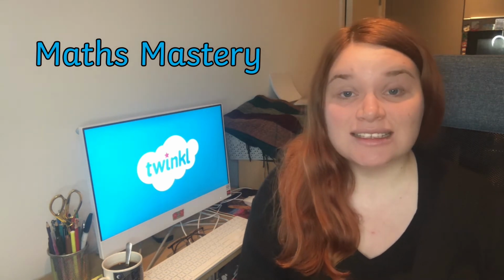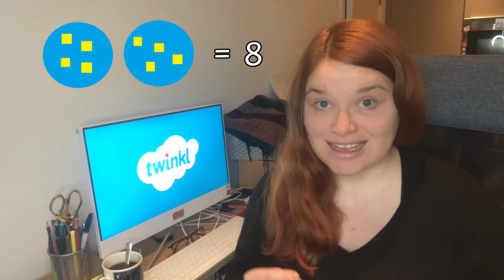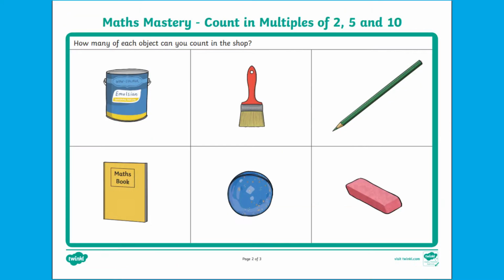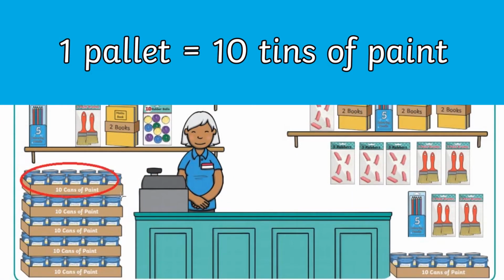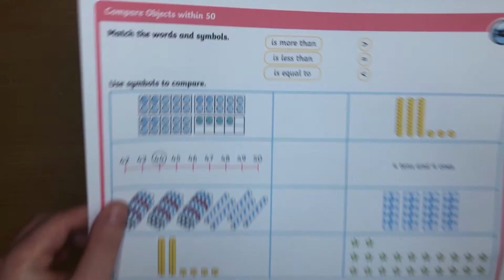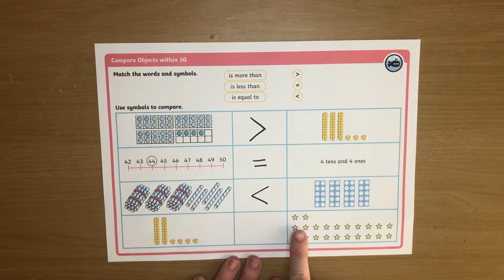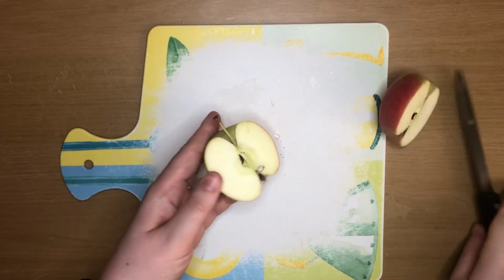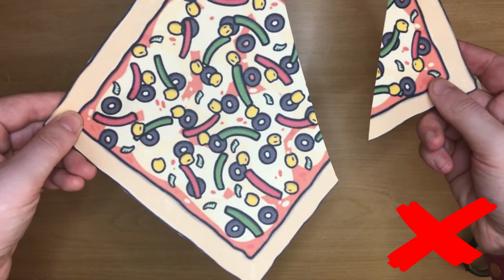What is Maths Mastery?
Discover all of Twinkl's fantastic Maths Mastery activities and resources for Year 1 and Year 2

A lot of people talk about Maths Mastery these days, but what does it actually mean? Maths Mastery is an approach to teaching Maths which focuses less on children memorising facts and learning by rote, and more on helping children gain a deep understanding of mathematical concepts. Maths Mastery is all about taking time over maths topics, to encourage fluency, reasoning, and problem solving skills, helping children develop into confident and independent maths learners.

In this video, we look at just a handful of Twinkl's activities for Maths Mastery teaching and learning. Why not take a look at our website for even more?